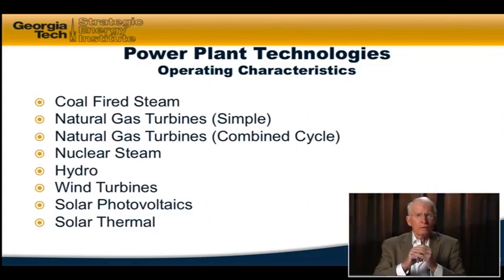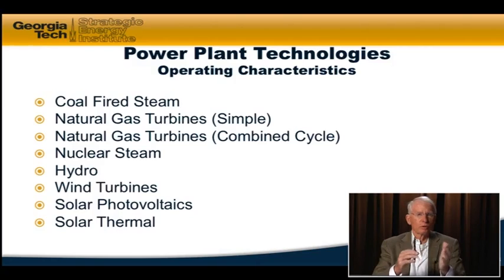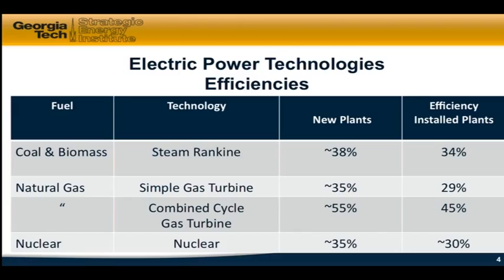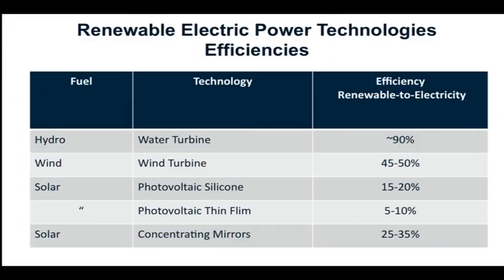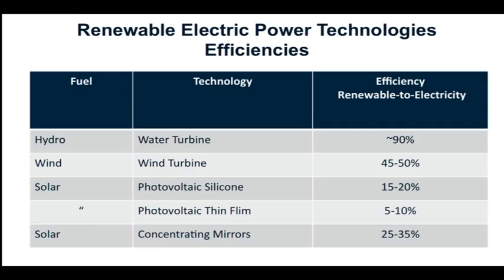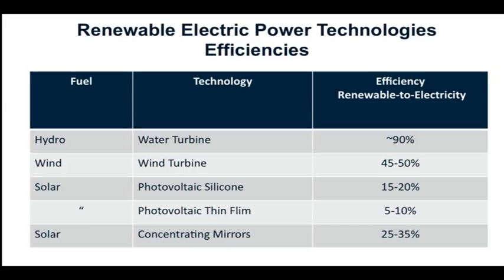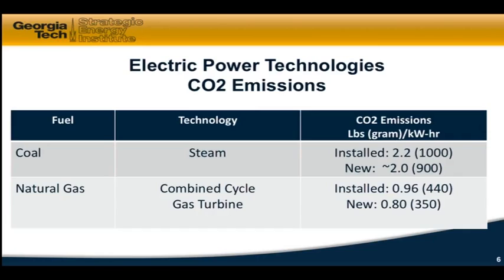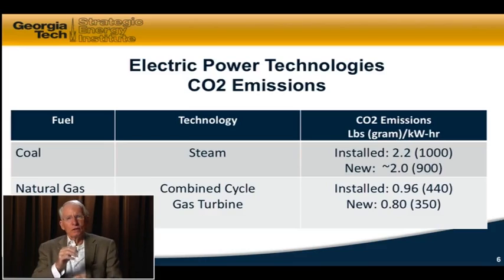Energy 101 - 7.4 Electric Power Plant Characteristics